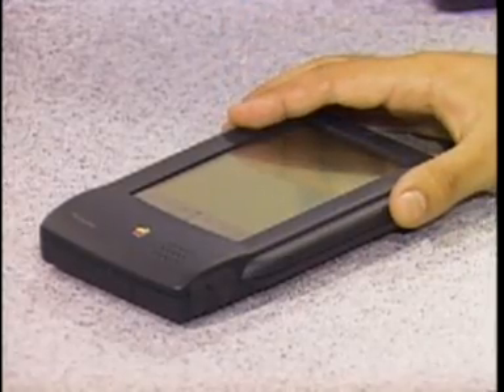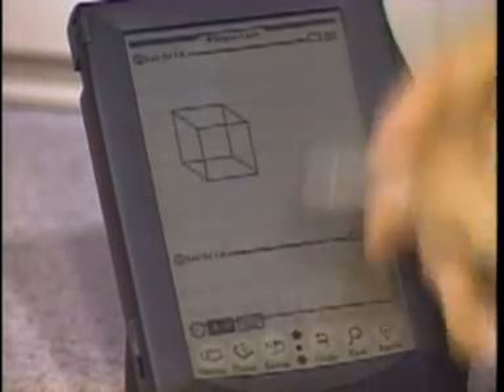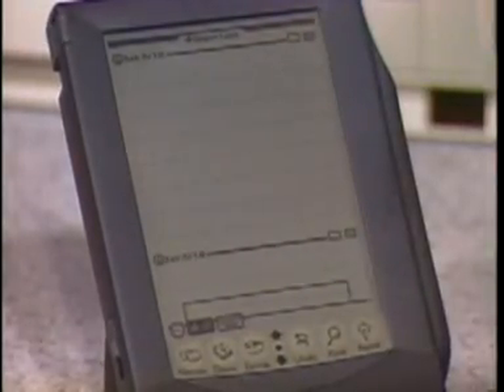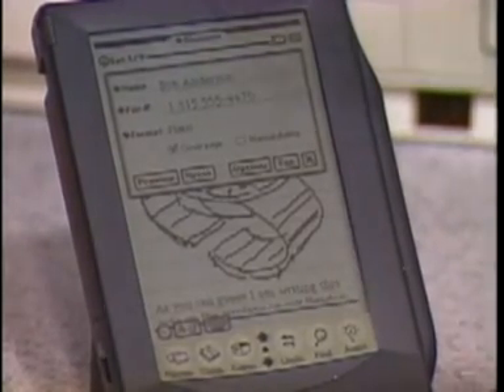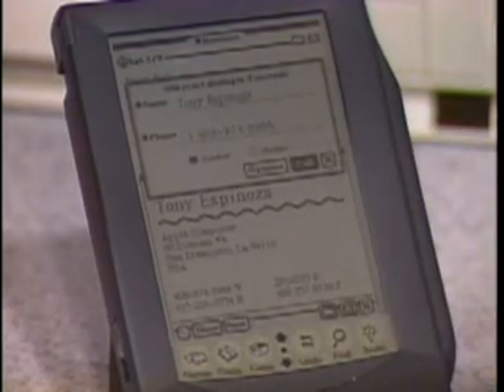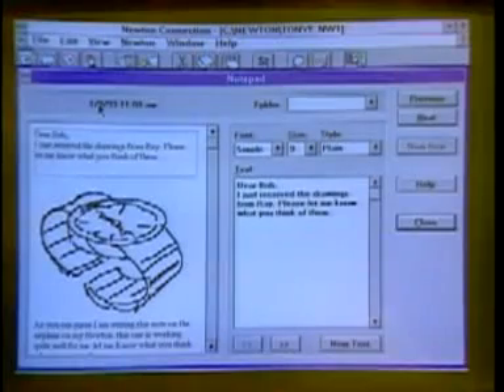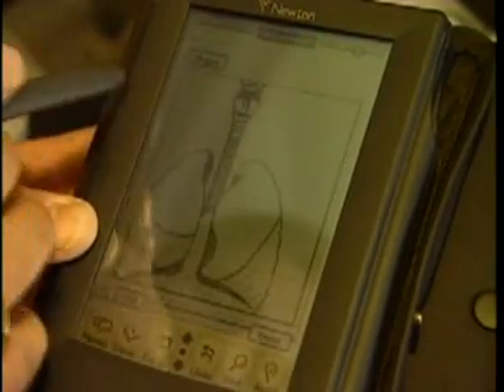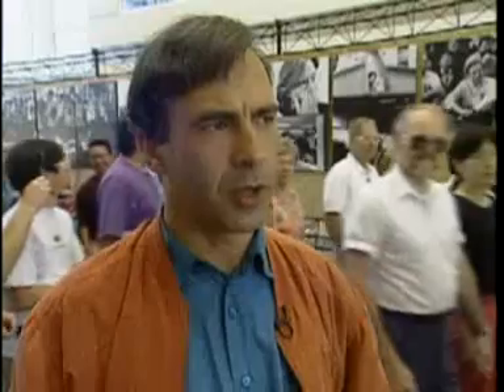Computer Chronicles 1993 PDA Review Part 2 of 5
Computer Chronicles was a tech TV show screened between 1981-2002.  This is a 1993 review of several PDAs, in 5 parts.

I looked around to see if anyone else had uploaded this historical episode but couldn't find it so here it is.